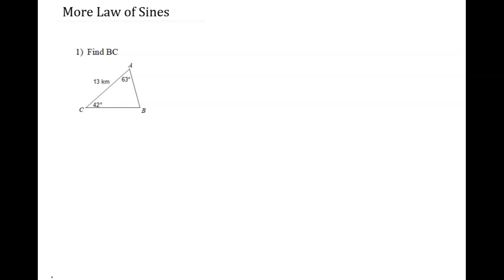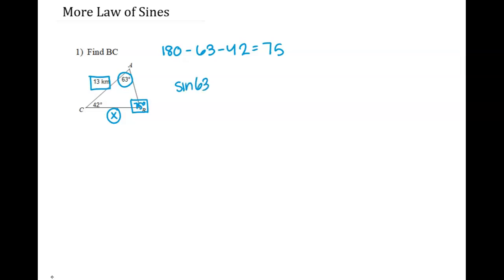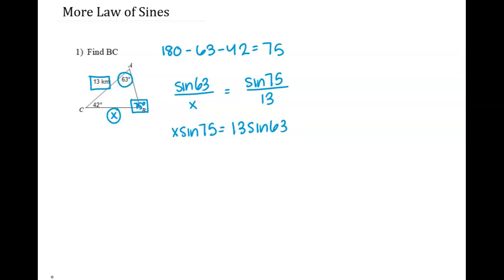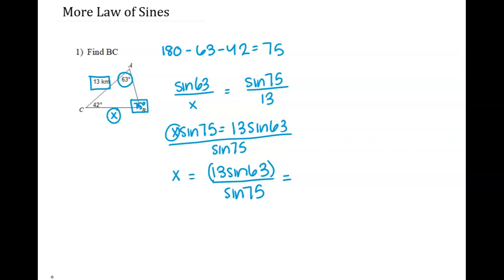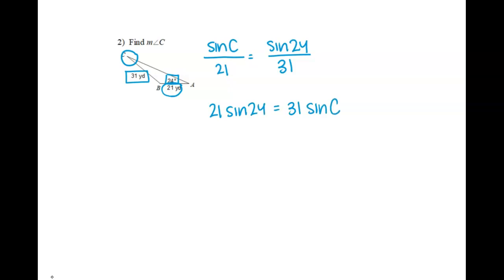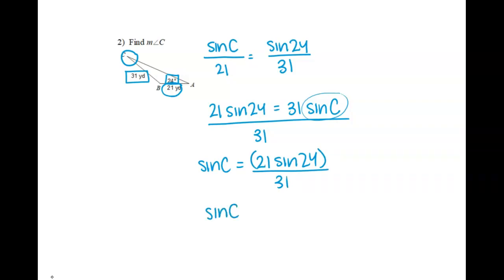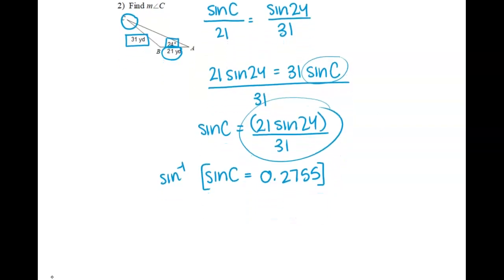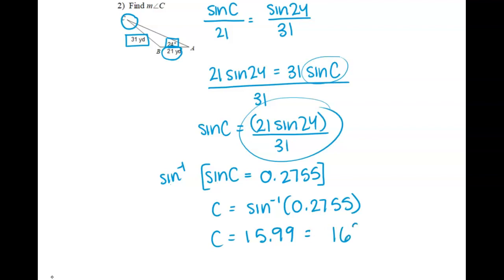Law of Sines Examples